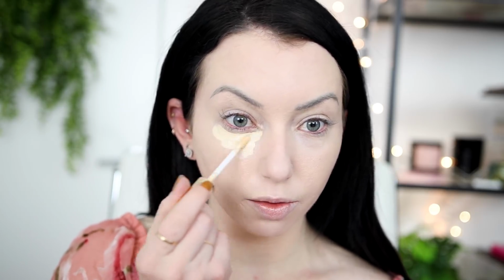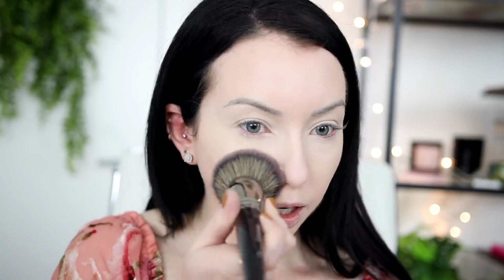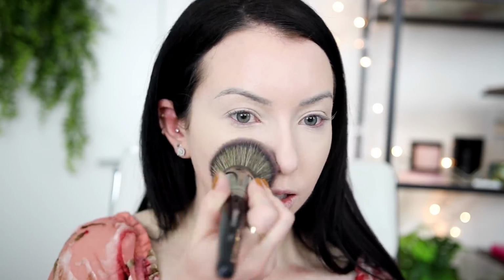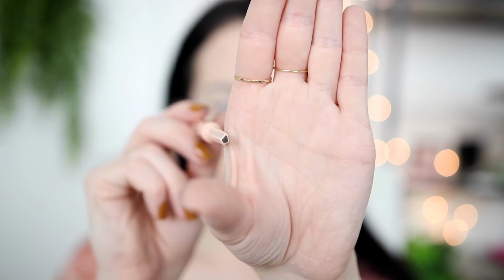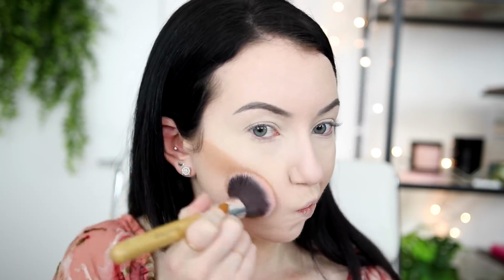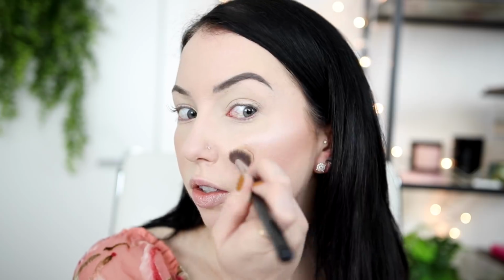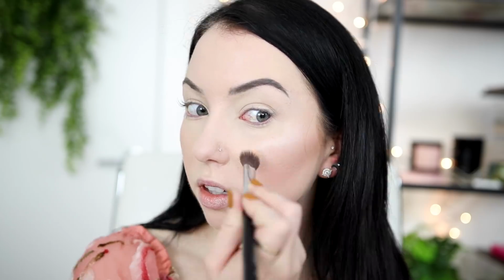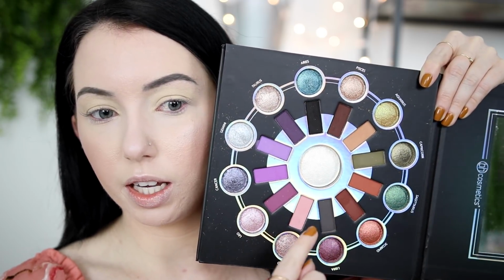Shadow & Schmooze Valentine's Day Edition!..LOVE, DATING IN YOUR 20's, DO I WANT MARRIAGE?!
Valentine's Day edition Shadow & Schmooze! I upload MWF 6 pm PT xx

★ PRODUCTS USED ★
--SKIN PREP--
◇ CeraVe Daily Lotion
◇ Pixi Rose Flash Balm
◇ Revlon Photoready Pore Reducing Primer
◇ Coconut MAC Fix+
◇ Becca Under Eye Primer

--FACE--
◇ Look by Bipa Nude Serum Foundation in 10
◇ NARS Natural Radiant Longwear Foundation in Mont Blanc
◇ Estee Lauder Double Wear Concealer in extra light
◇ Physicians Formula Correcting Powder for under eyes (translucent)
◇ Physicians Formula Powder for under eyes in translucent light (the darker one I use for face too)
◇ Jcat Pearl Luminizer
◇ Laura Geller Balance N Brighten Powder in Porcelain
◇ Circa Champagne Beach blush
◇ NARS Free Soul Blush

--EYES--
◇ ULTA brow gel in Deep
◇ Maybelline Total Temptation Brow Pencil in deep brown
◇ MAC Soft Ochre Paint Pot
◇ BH Cosmetics Zodiac eyeshadow palette

--LIPS--
◇ Pixi Liquid Lipstick in Pastel Petal
◇ MAC x PatrickStarrr

★ BRUSHES USED: ★
Foundation: Elf ultimate blending brush
Concealer: Morphe G38
Eye Primer brush: Kat Von D #40
Contour brush: Wet n Wild Contour Brush
Brush I use for under eye powder
Highlight brush: Sigma F03
Blush Brush
Eyeshadow brushes: Morphe E27, Y18, Y22

◇ Nail Polish: KL Polish Caramello
◇ Gold Rings
◇ Dress: Target (couldn't find online)
◇ Podcasts mentioned: Scrubbing in with Becca Tilley, I don't get it podcast
◇ YETI (Beast cup) from Amazon

▼▼▼ SOCIAL MEDIA ▼▼▼